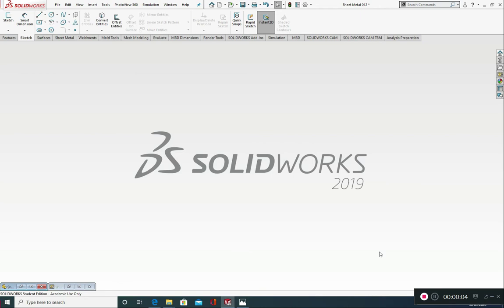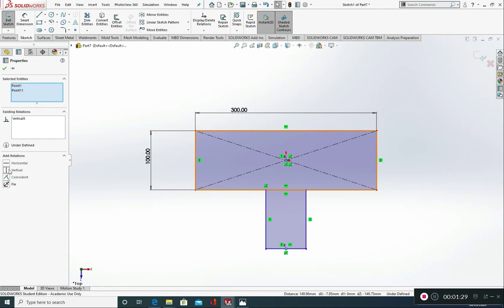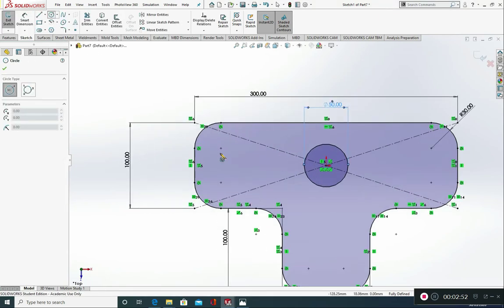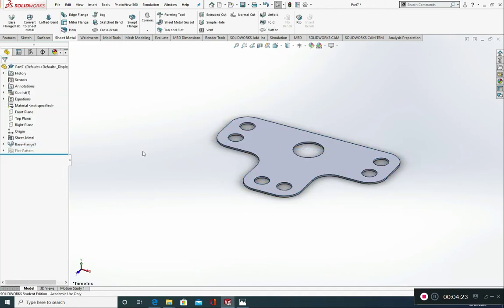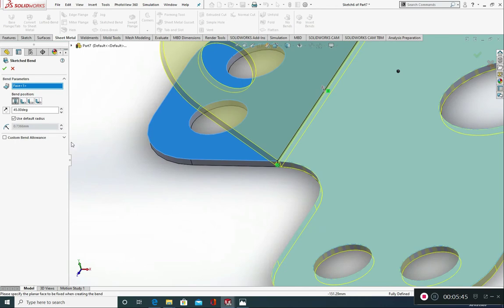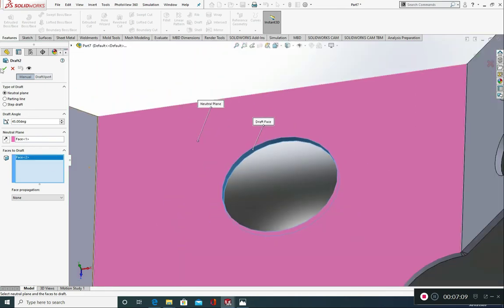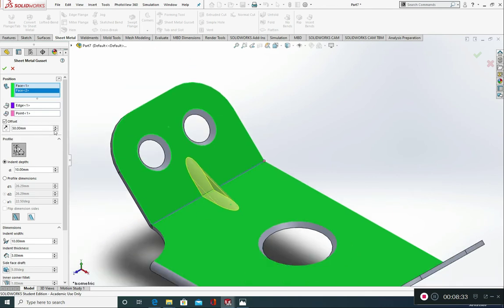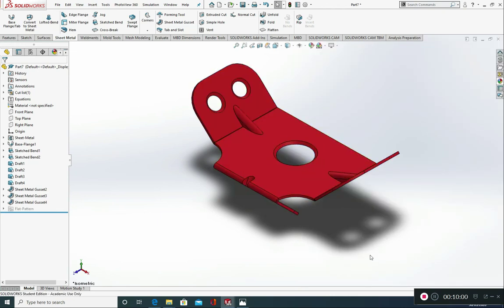Solidworks Station - Sheet Metal Tutorial #011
In this video tutorial from Solidworks Station learners will be shown how to create a base flange in sheet metal alongside gussets, draft angles and extruded cuts.  We will also change the appearance of the finished product at the end using appearances, scenes and decals.